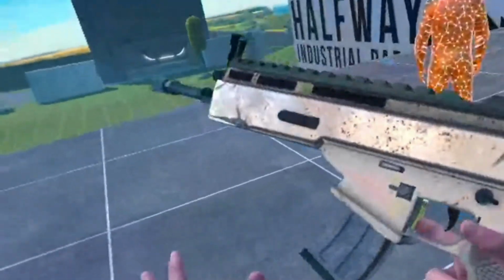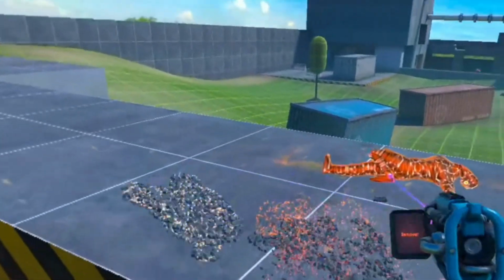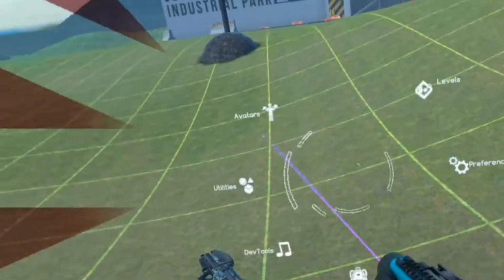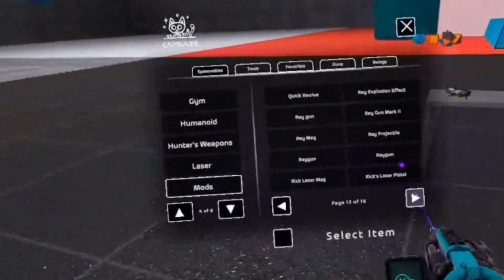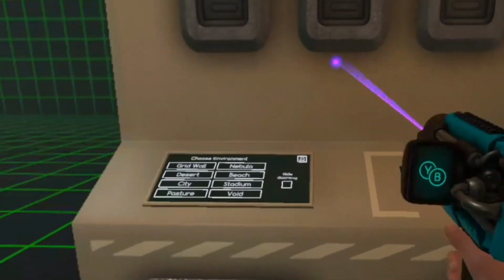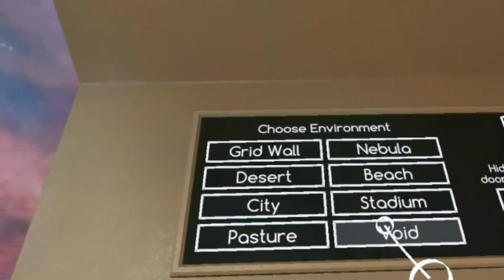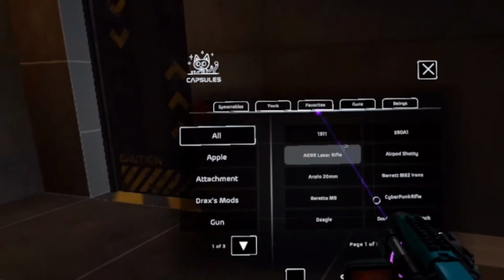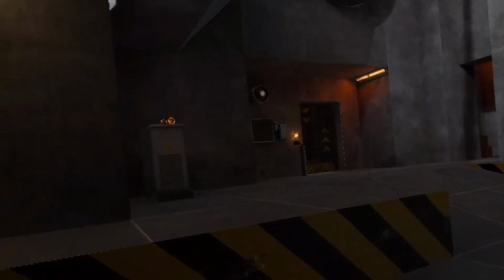Pelican from Halo 3 go CRAZY!!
These mods were very cool but the pelican was very buggy but it was still fun to mess around with